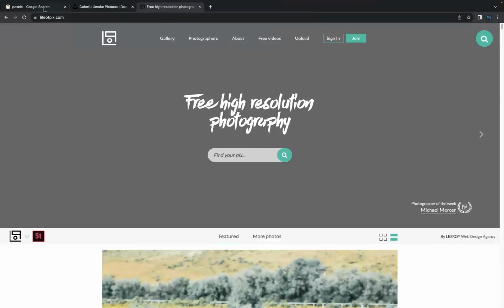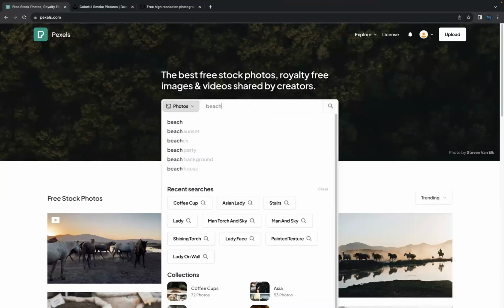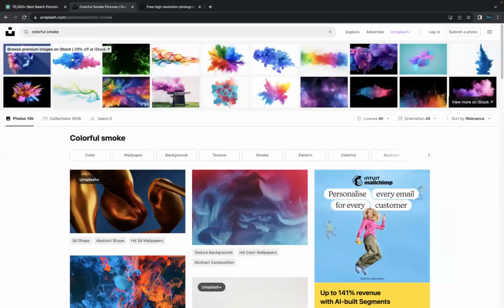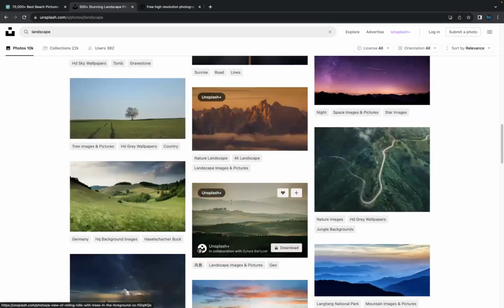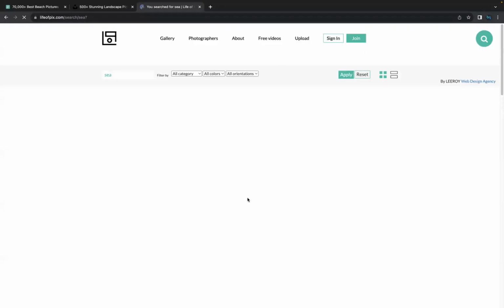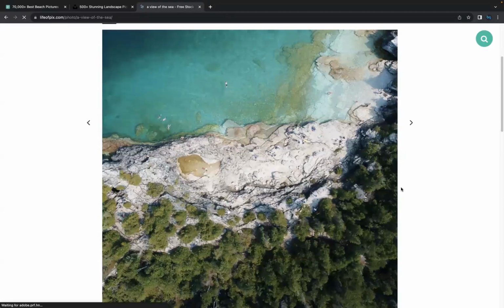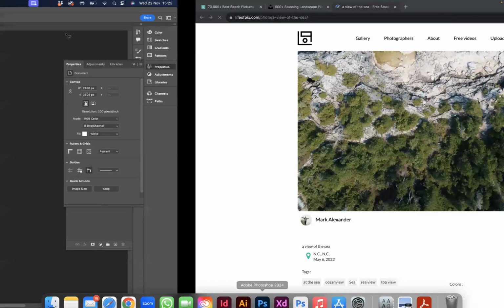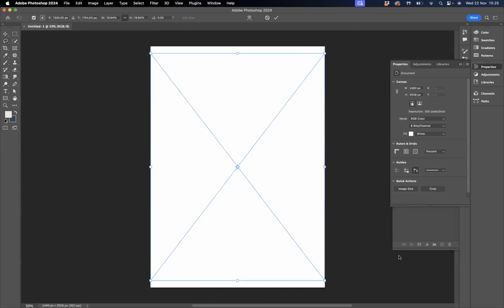Where to get free imagery - Adobe Photoshop